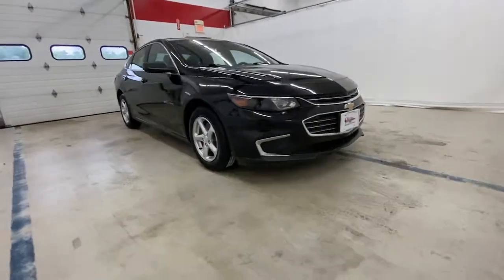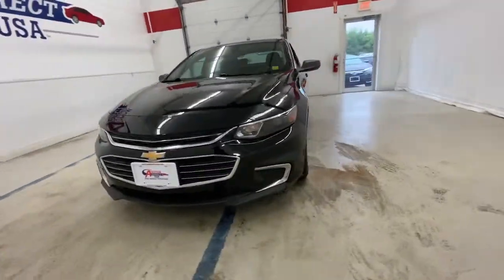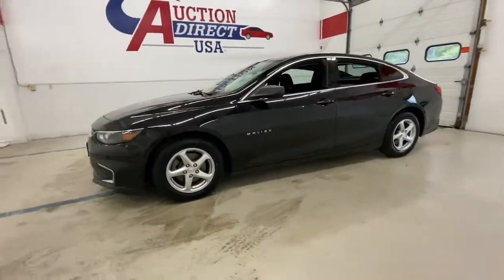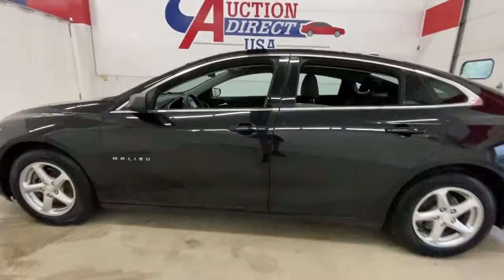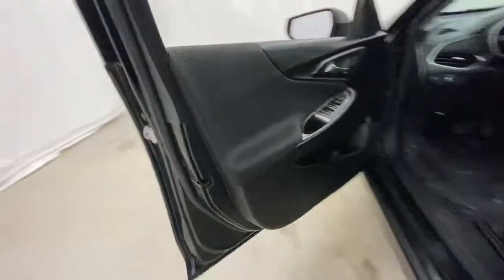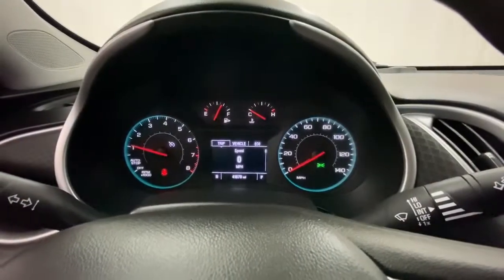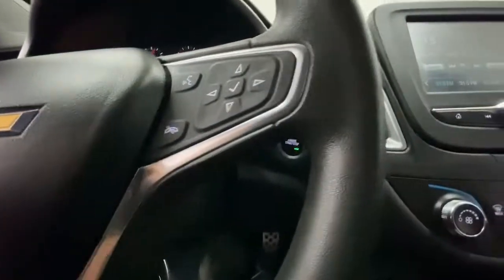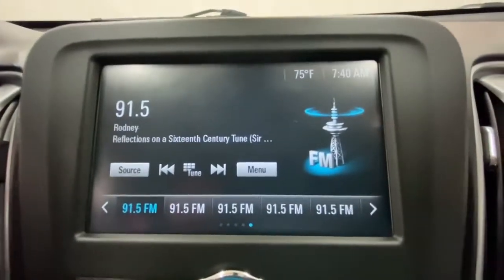2017 Chevrolet Malibu Rochester, Victor, Pittsford, Webster, Spencerport, NY VT43704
Mosaic Black Metallic Used 2017 Chevrolet Malibu available in Rochester, New York at Auction Direct USA Rochester. Servicing the Victor, Pittsford, Webster, Spencerport, NY area.

New Tires & Brakes!! Bluetooth, Backup Camera, Remote Keyless Entry, Push Button Start, Steering Wheel Mounted Audio Controls, Touchscreen, Alloy Wheels. This vehicle gets 36 miles per gallon on the highway!!!